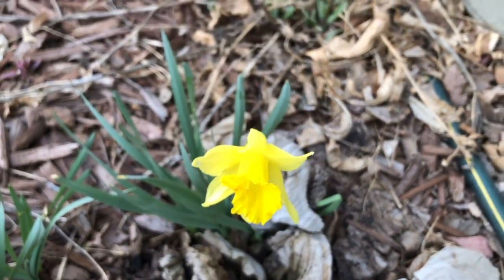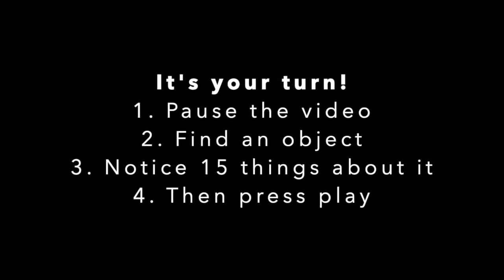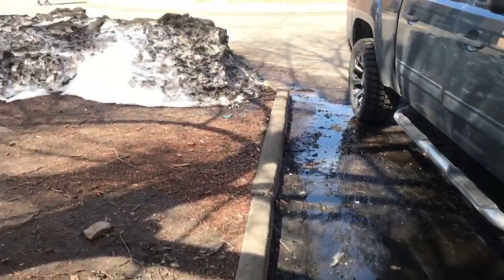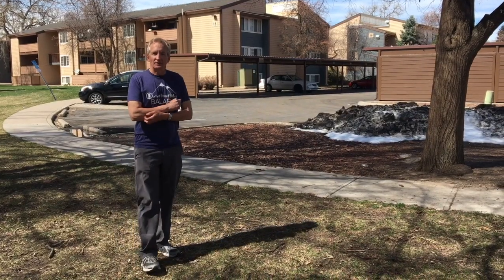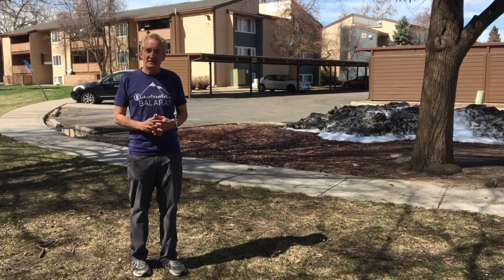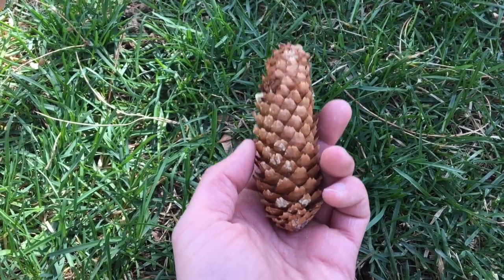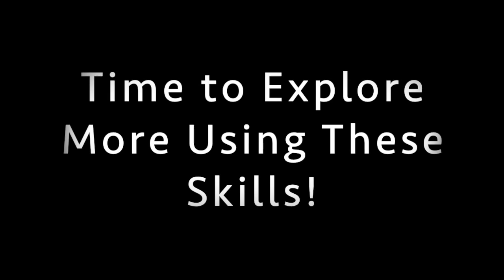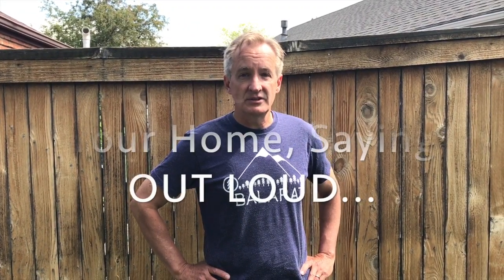Making Observations with "I Notice, I Wonder It Reminds Me Of"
Our Balarat teachers lead you through how to make scientific observations in your neighborhood by using "I notice, I wonder, It reminds me of."
⬇️ Click SHOW MORE ⬇️